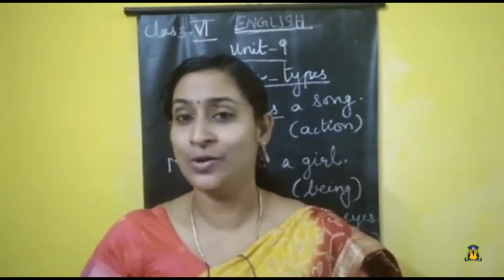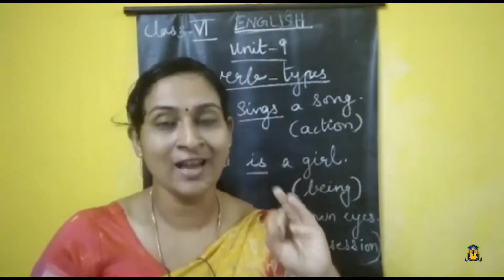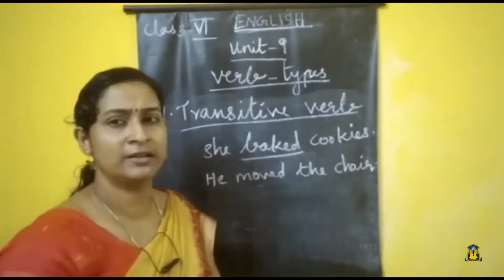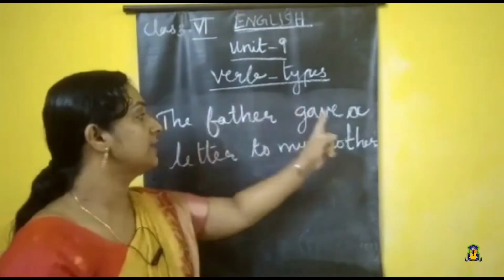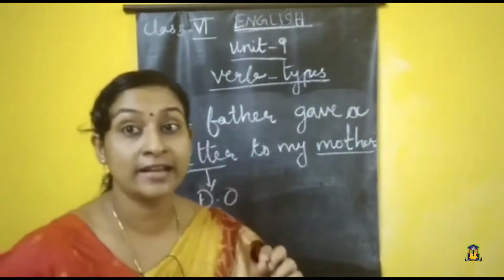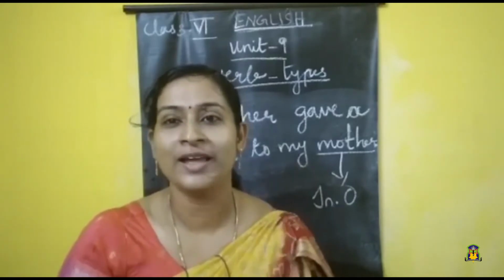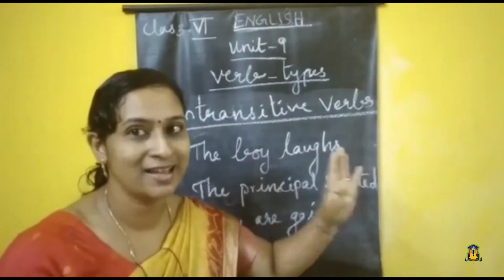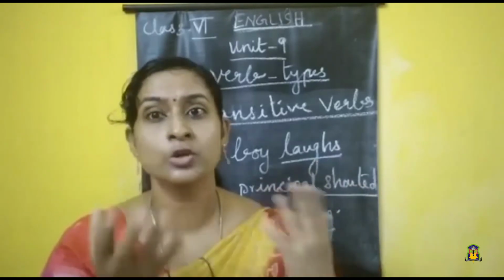Al Hind_Class 6 English_November 9